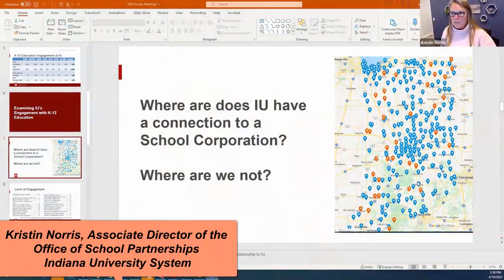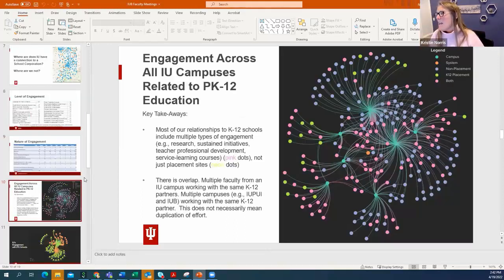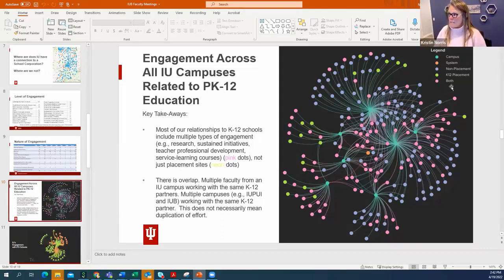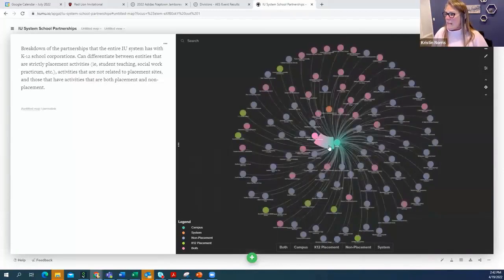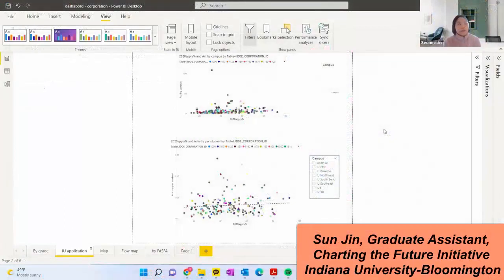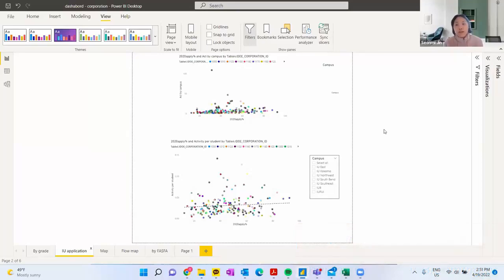Data Use Show And Tell With Collaboratory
Hear and see the data use show and tell with Collaboratory software.

What is Collaboratory? Collaboratory is a platform to connect and enhance information about and support for community engagement relationships, resources, activities, and outcomes.

 Whether providing direct services at a nonprofit organization, teaching professionals and residents of a community, or conducting research collaboratively with community partners, Collaboratory allows all faculty, staff, and students to document and display their engagement and public service activities in a centralized and publicly accessible place.